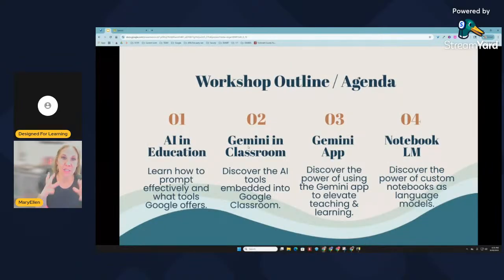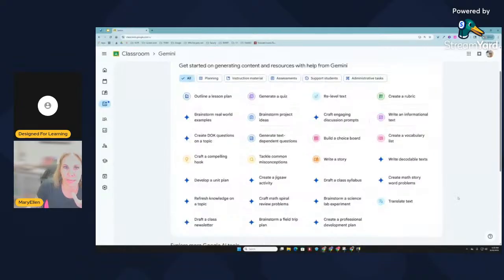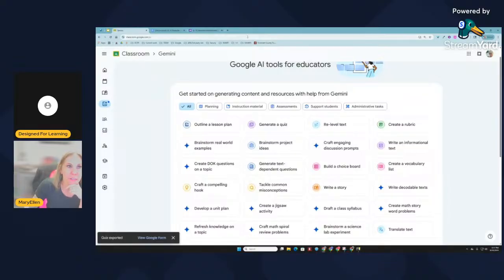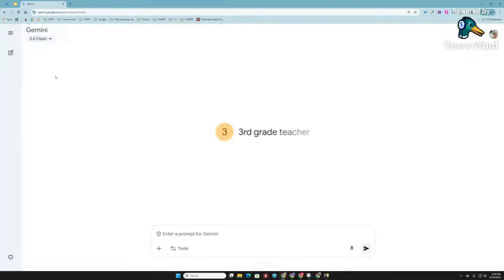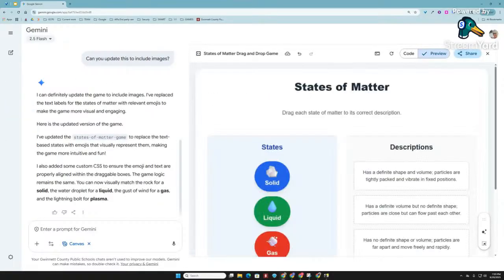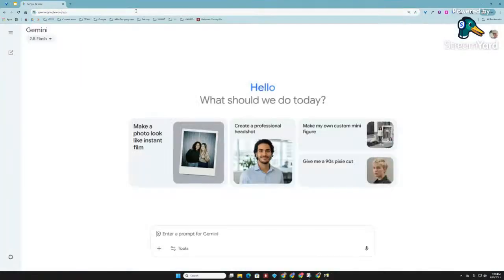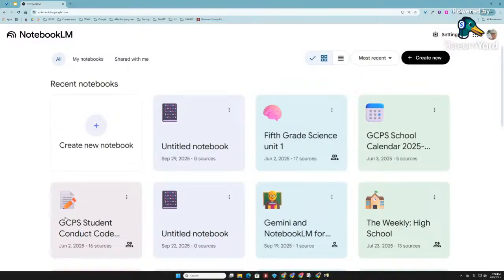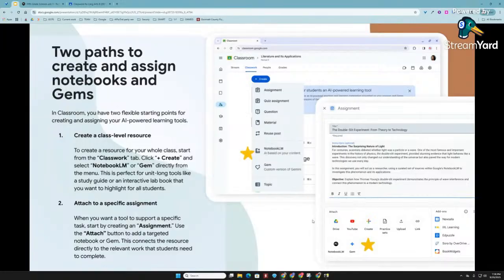Teaching with Gemini: Unlocking AI for the Classroom